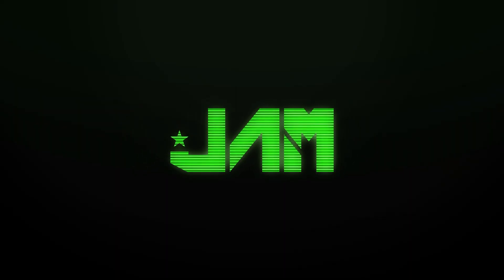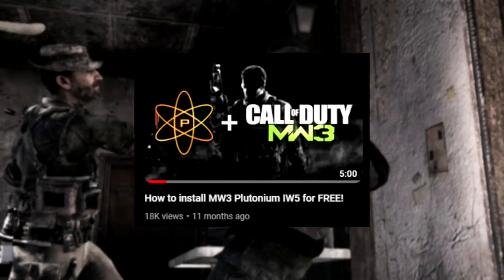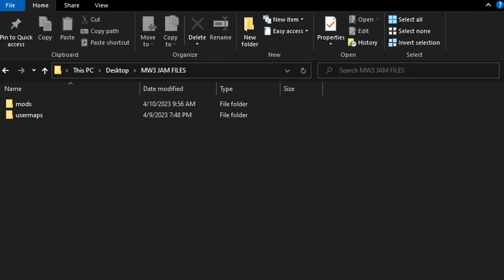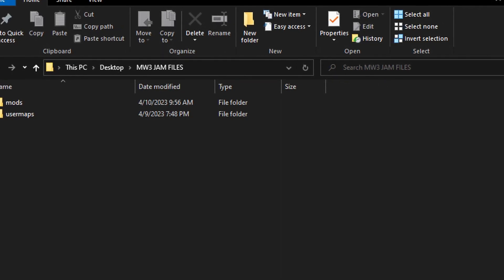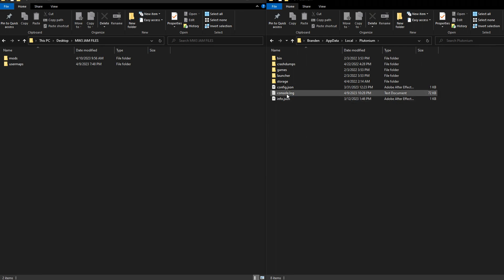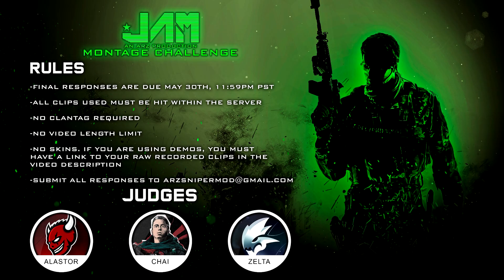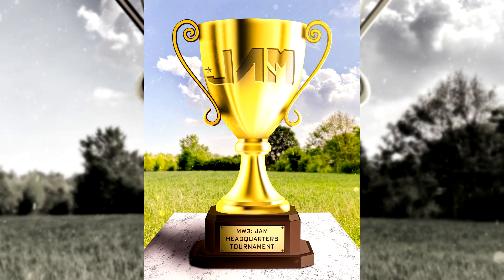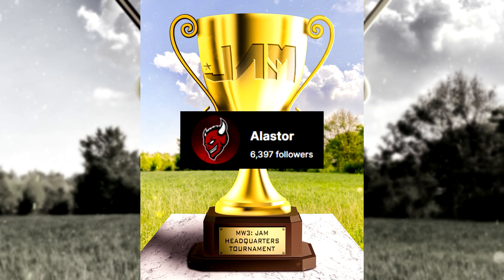How to Install MW3: JAM (IW5 Plutonium Tutorial)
Here is how to set up MW3: JAM on IW5 Plutonium!
On behalf of the ARZ Team, we hope you guys enjoy the servers, and have fun making videos on them.

I WILL BE LIVE ON KICK EVERY DAY STREAMING THIS SO FOLLOW NOW!

HERE ARE THE DEVS IN SPECIFIC WHO ARE RESPONSIBLE FOR THIS MOD!
(now you know why it's called JAM lol)

Follow Jax here!

Follow Mist here!
** MW3:JAM Community Montage & Montage Challenge Info **

RECOMMENDED PLUTONIUM COMMANDS
/safeArea_adjusted_horizontal 0.85
/safeArea_adjusted_vertical 0.85
/cl_packetdup 5
/cl_maxpackets 120
/gpad_stick_deadzone_min 0.01